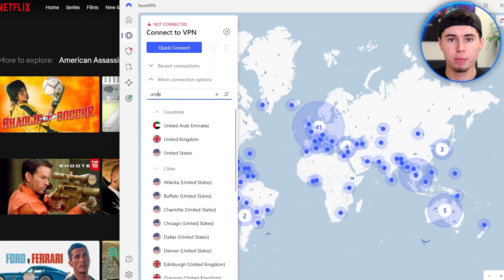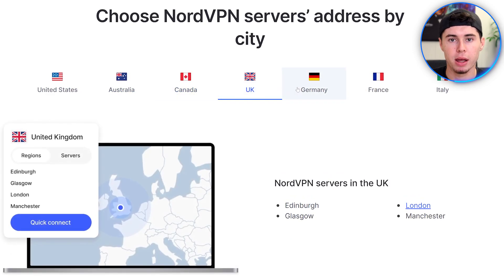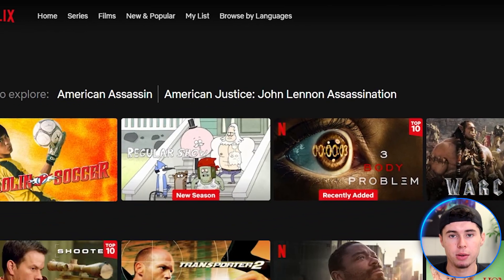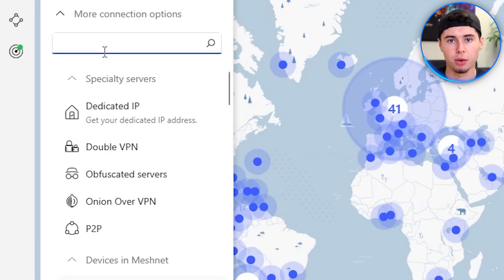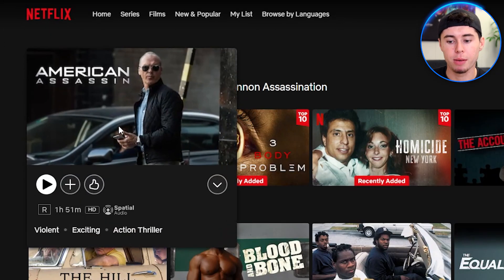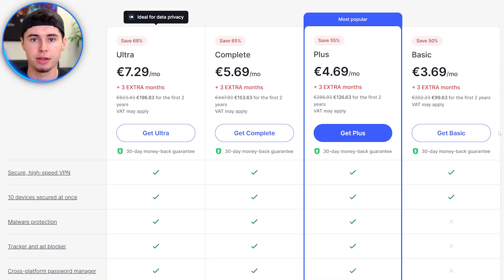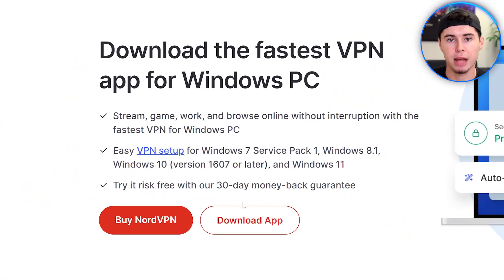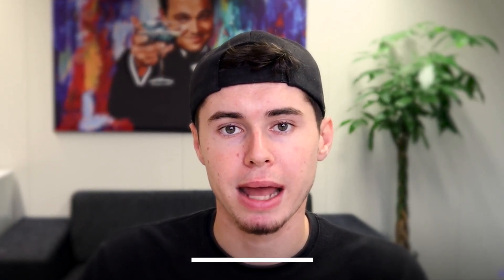How to Watch Netflix with a VPN (Watch Netflix from Other Country)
How to Watch Netflix with a VPN

in this step by step netflix tutorial I will show you how to watch netflix from other countries by using nordvpn. This is the only way to access netflix series and movies from other countries. This works wonders if you want to watch something that is not available on netflix in your country.